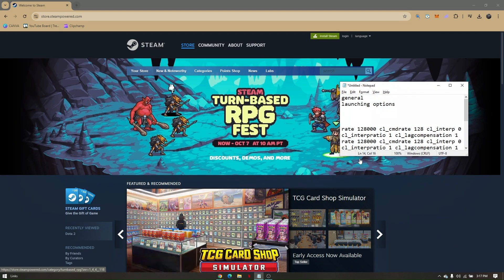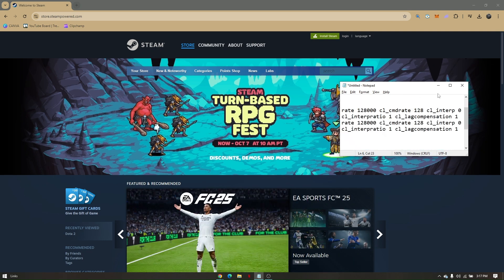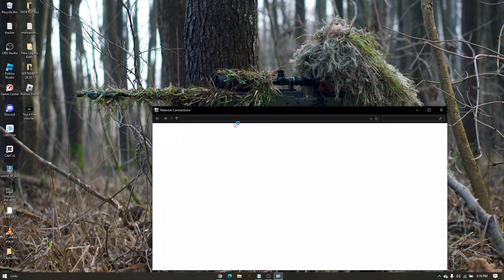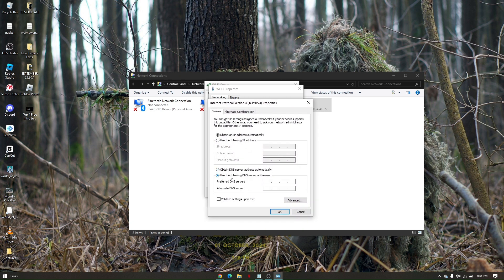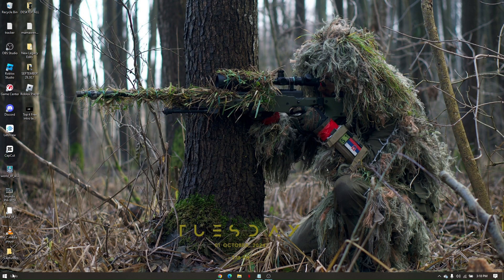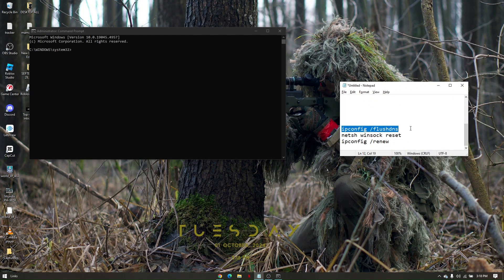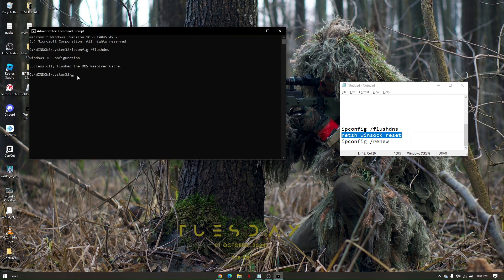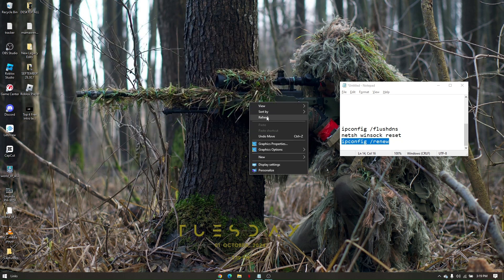HOW TO FIX HIGH PING AND PACKET LOSS IN CS2 2026! (FULL GUIDE)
In this video, I will show you how to fix high ping and packet loss issues in CS2. Follow these steps to optimize your connection and improve gameplay performance.

0:00 INTRO
0:05 TUTORIAL